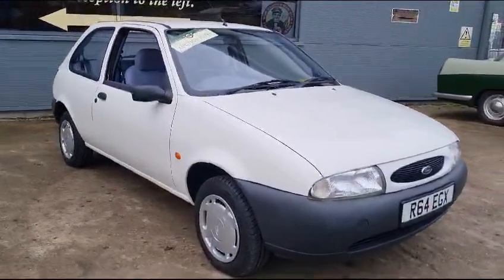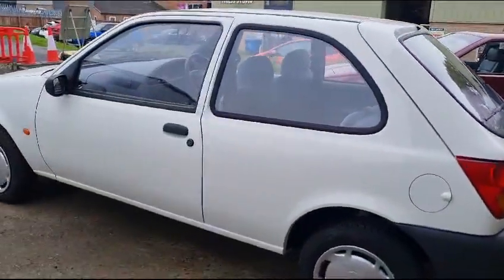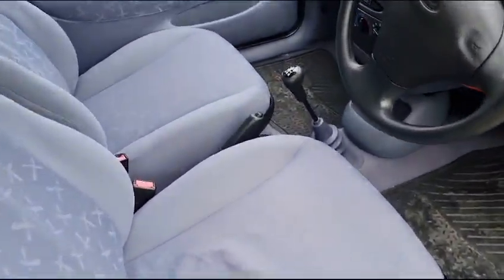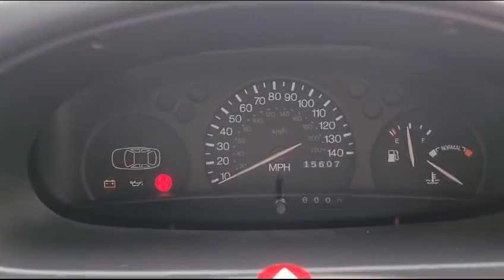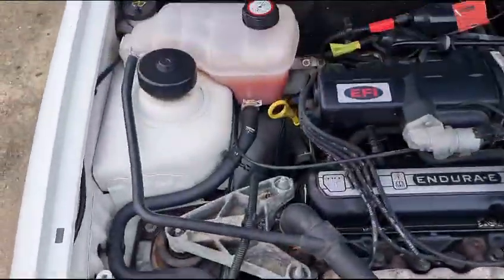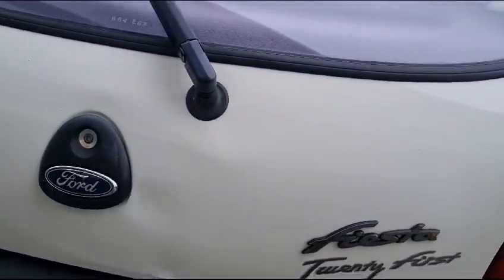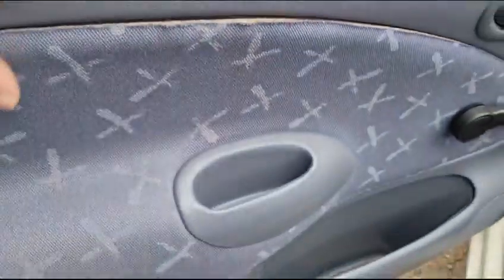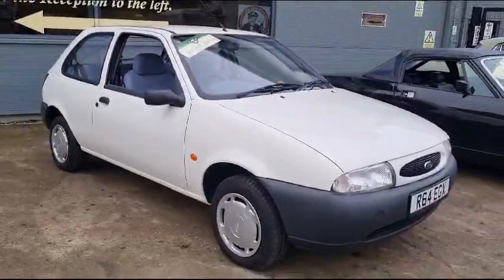1997 FORD FIESTA ENCORE | MATHEWSONS CLASSIC CARS | 17 & 18 NOVEMBER 2023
1997 FORD FIESTA ENCORE | MATHEWSONS CLASSIC CARS | 17 & 18 NOVEMBER 2023